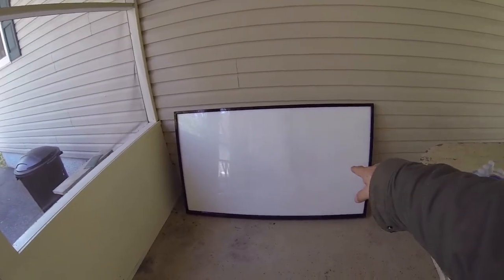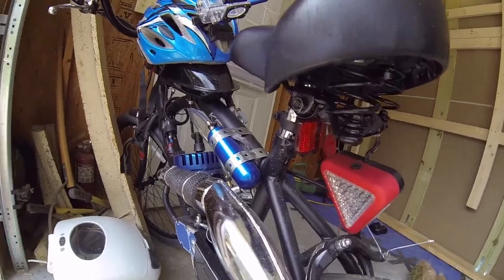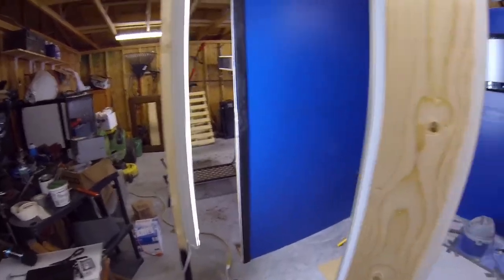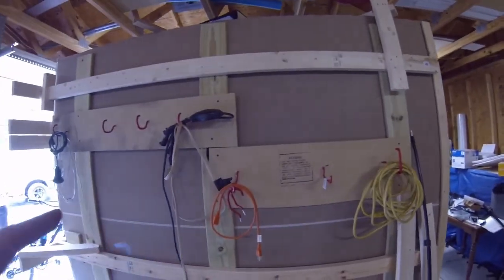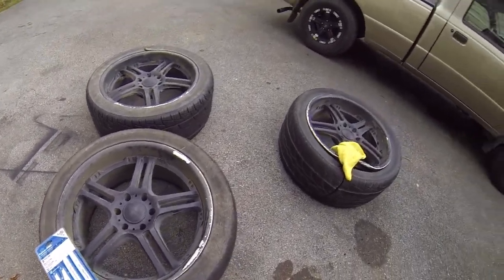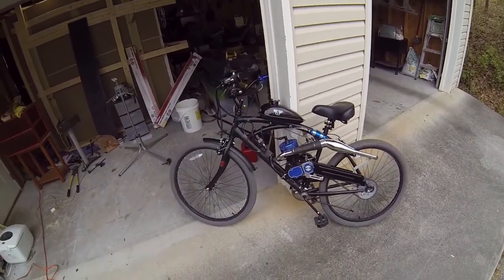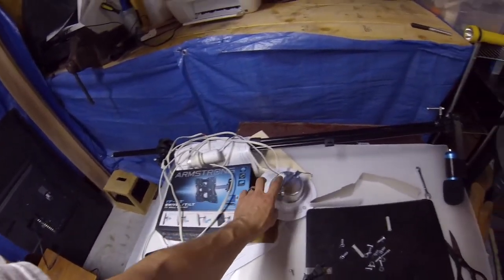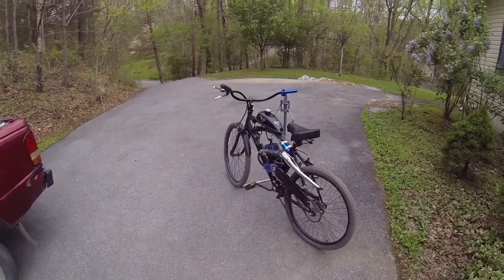D.I.Y~ L.E..D stand-Working on Studio /Sold the 80cc Bike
I built some light stands out of( 2 by 4s ) and work a little on the studio set.. and I sold the 80cc gas bike.. the one I built in the 5 part 80cc gas bike series.. that you can find in our playlist ,  please subscribe and hit the Like